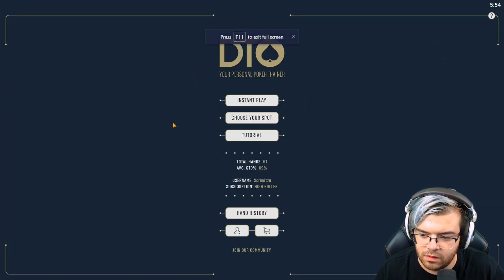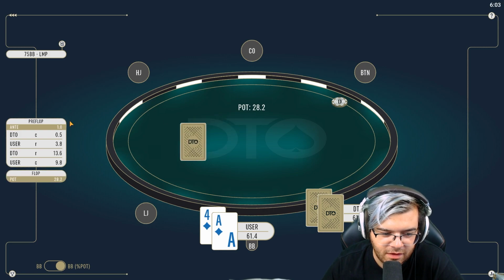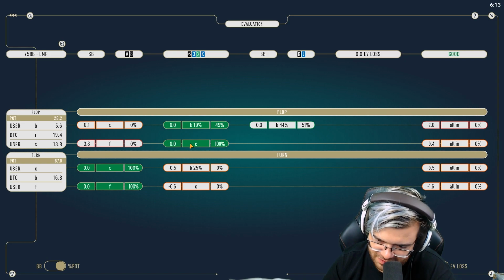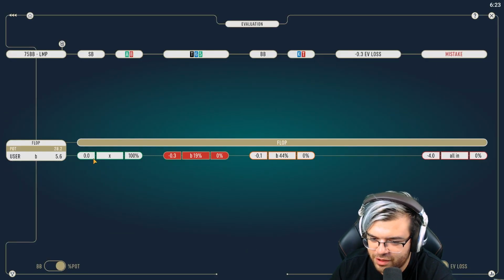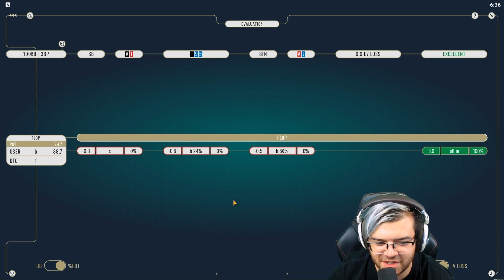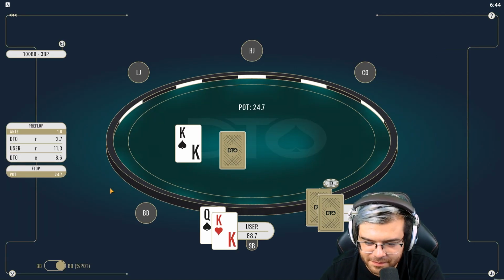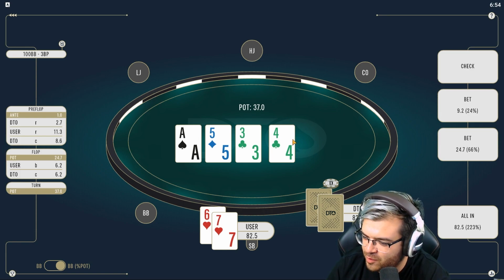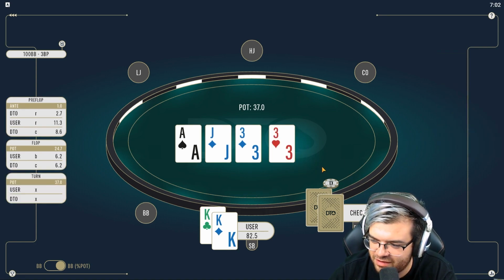DTO Poker 3Bet Training 75bb LRC SB vs BB & 100bb SB vs BTN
💵 Get $2000 Bonus at ACRPoker! Code SCRIM on SignUp

🔥💻 Discord a loving poker community

I usually play cash games on ACRPoker & PokerStars & GGPoker

 🔥 Support 🔥
🎤 Social Media 🎤
📺Scrimitzu Poker TV and Scrimitzu.TV are channels dedicated to making Poker coaching, poker tables live play, final tables and poker software reviews and tips&tricks videos.